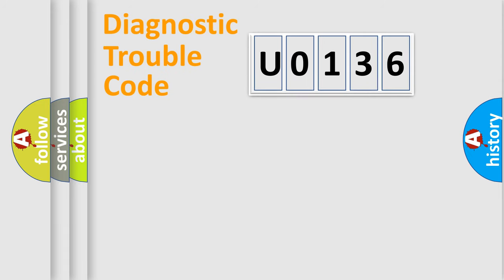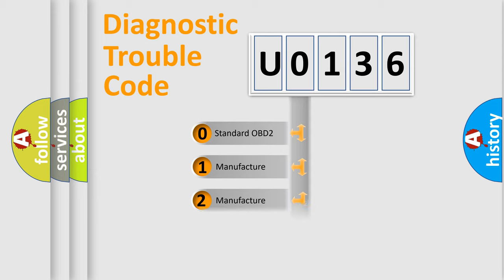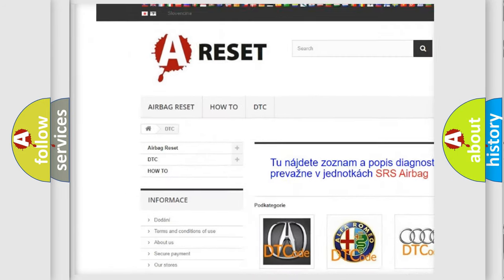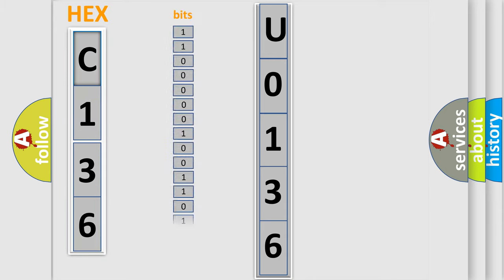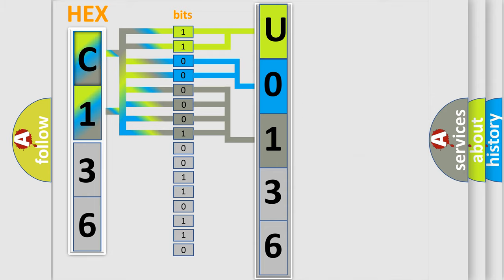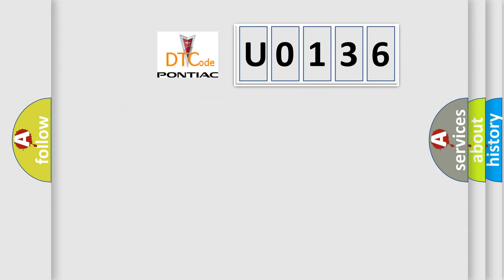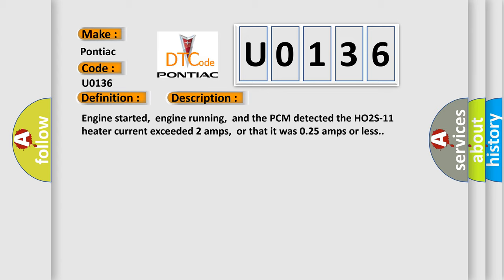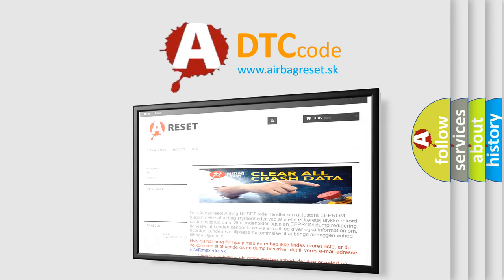DTC Pontiac U0136 Short Explanation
Contents:
0:21 Basic DTC analysis according to OBD2 protocol standard.
1:48 Insight into programming
2:58 A diagnostically understandable description of the Diagnostic Trouble Code
3:05 Basic error definition

Make:
Pontiac
Code:
U0136
Definition:
HO2S-11 (Bank 1 Sensor 1) Heater Circuit Malfunction
Description:
Engine started,engine running,and the PCM detected the HO2S-11 heater current exceeded 2 amps,or that it was 0.25 amps or less.
Cause:
HO2S heater control circuit is open or shorted to groundHO2S heater control circuit is shorted to powerHO2S heater power circuit is open (check power from the relay)HO2S heater is damaged or has failedPCM has failed